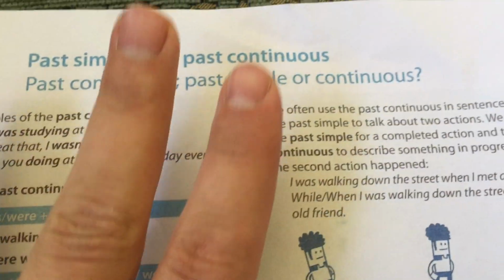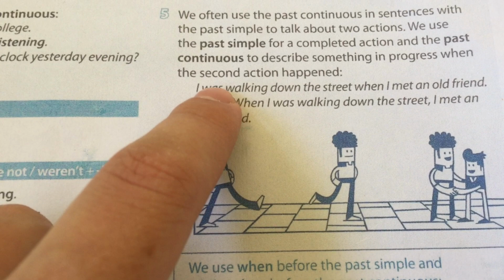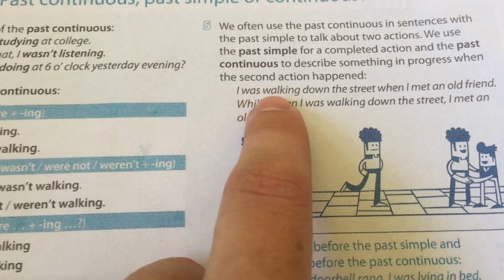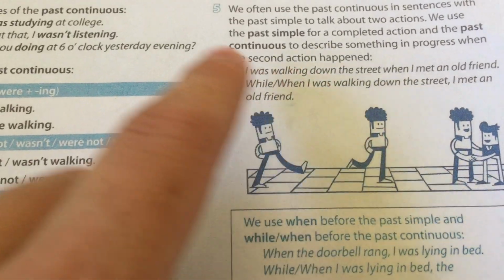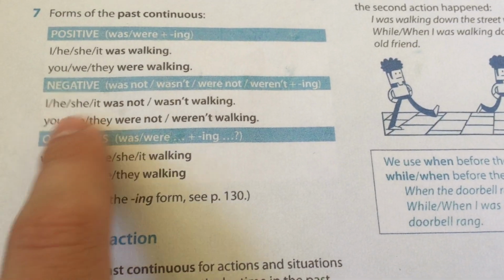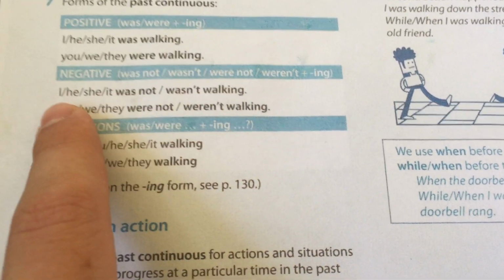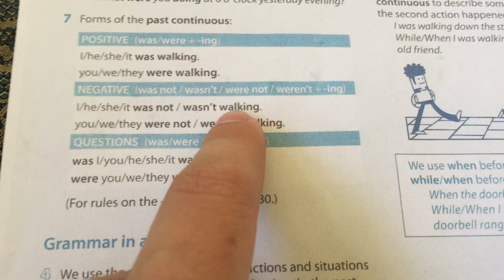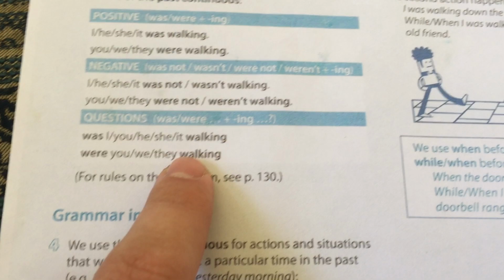The past continuous tense (6th to 10th class)